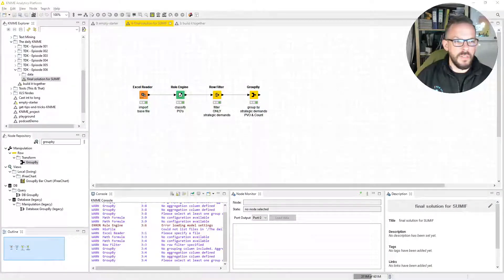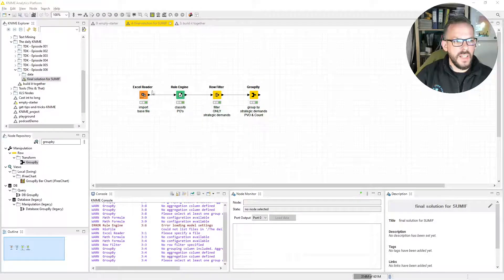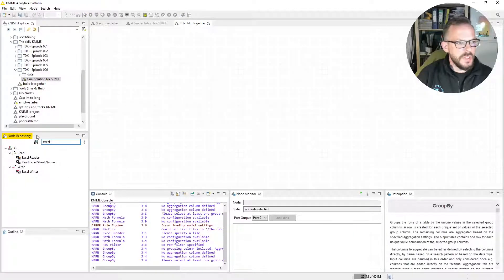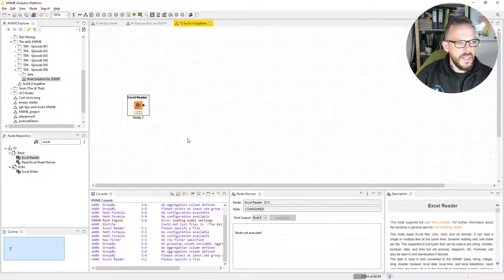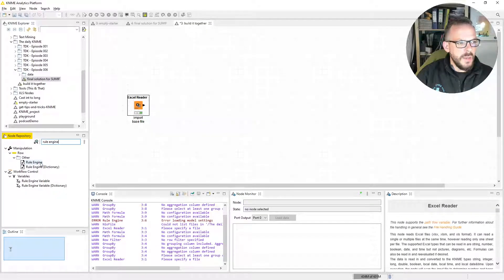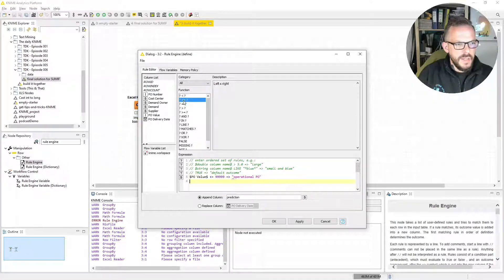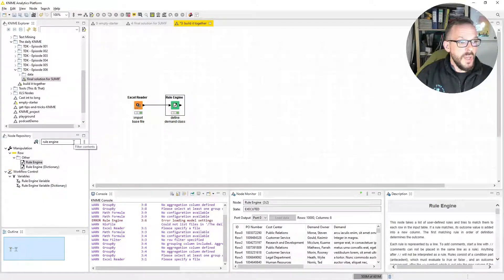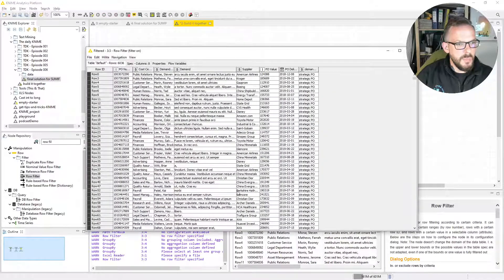Knime Workflow Tutorial - The daily KNIME - How to SUMIF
This is day 6 of our the daily KNIME workflow tutorial series.

Today we're going to cover how you could do SUMIFs in KNIME (and automating it).

If you don't know what KNIME is, just have a look at this intro I did on day 1

Find the example workflows shown in this series over at my side ProcurementZen (no signup needed)